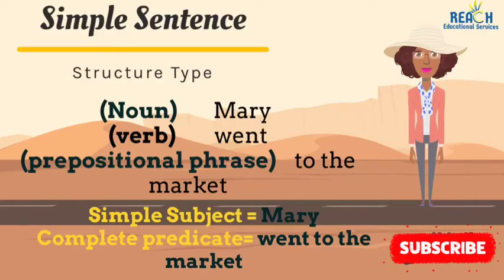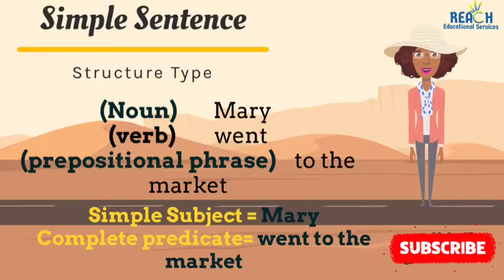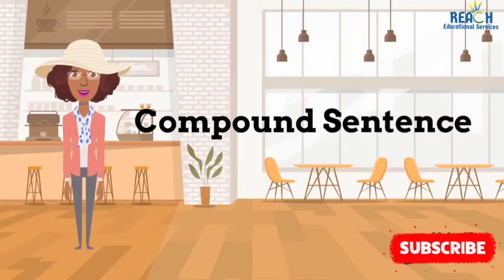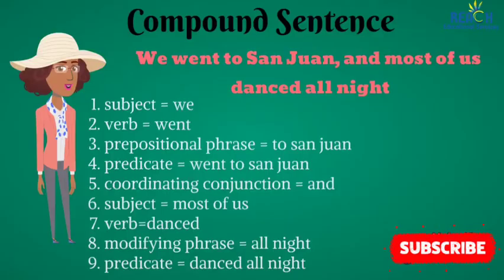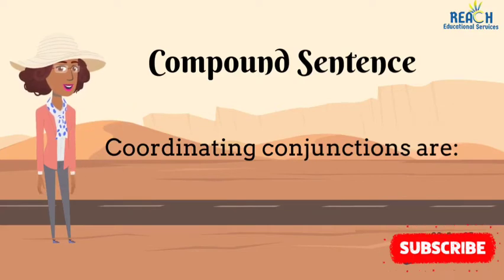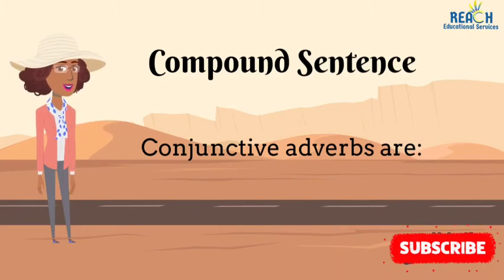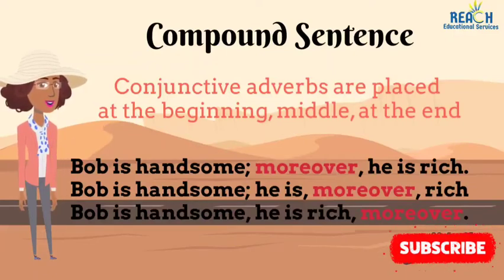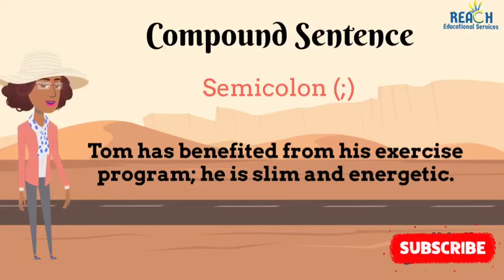The Types of Sentence Structures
Hello my amazing students! Sentence Structure Types are the four (4) types in which sentences can fall. These are Simple, Compound, Complex, and Compound-Complex.

Sign up for K- 12 online tutoring sessions in ALL subject areas on our We also provide PEP, CSEC and CAPE tutoring packages. We also provide S.B.A and I.A Guidance.